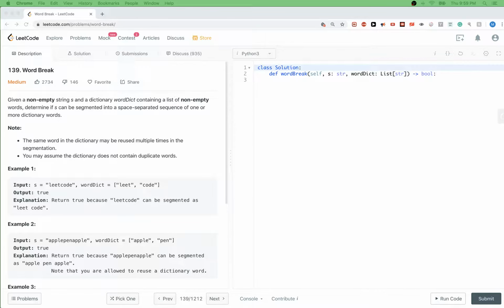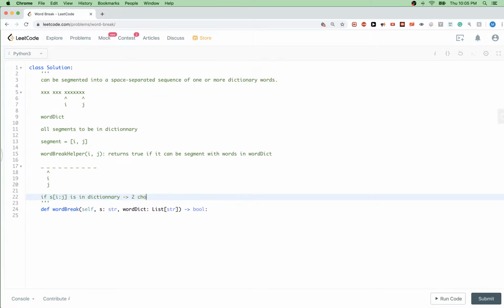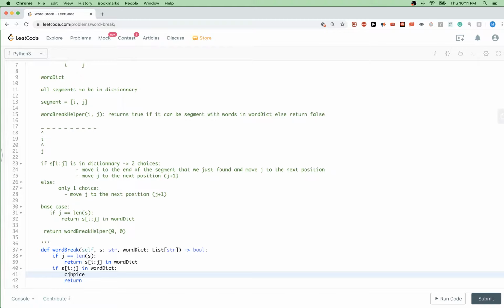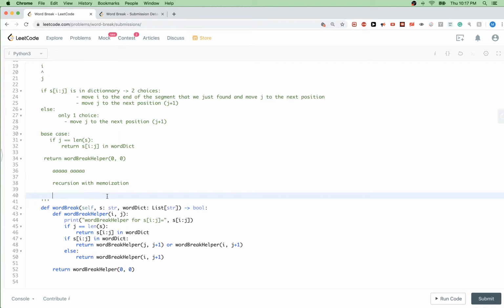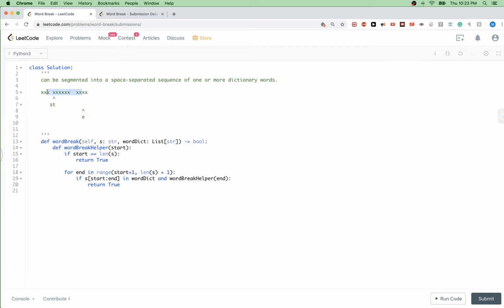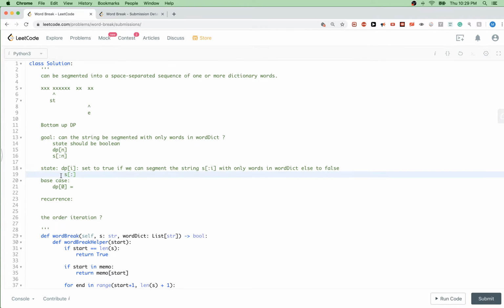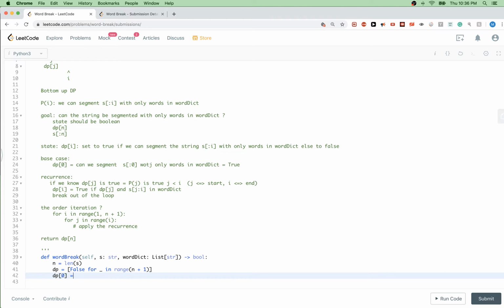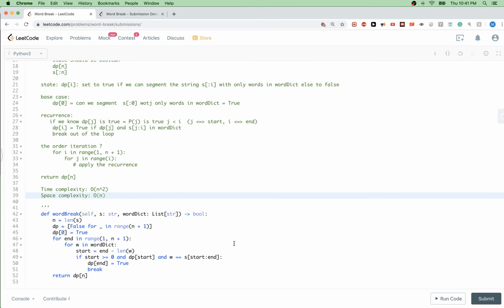Leetcode 139: Word Break